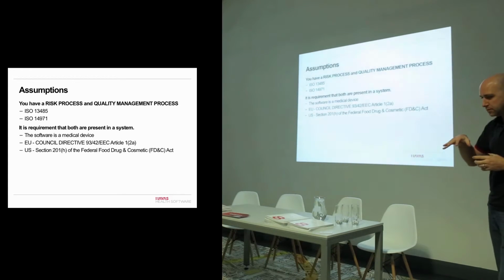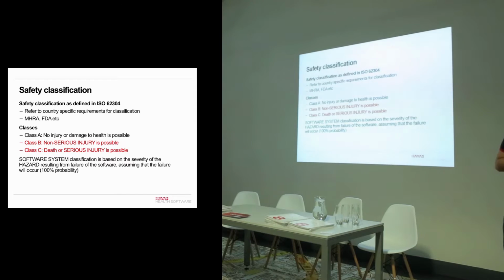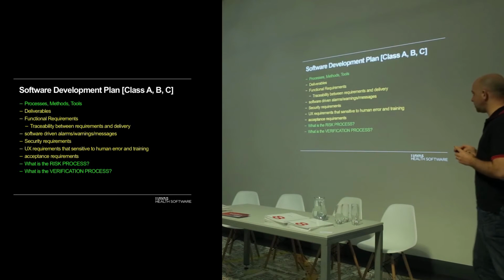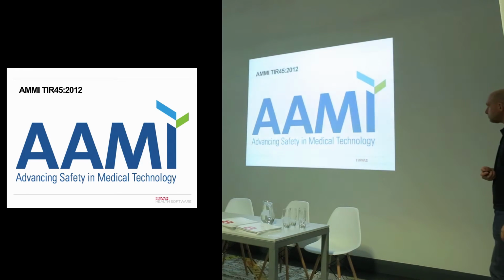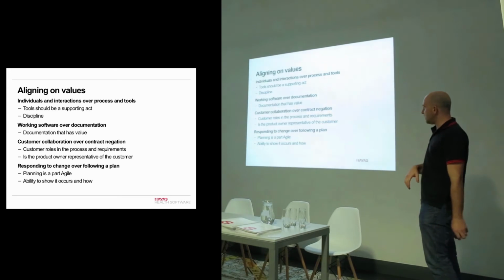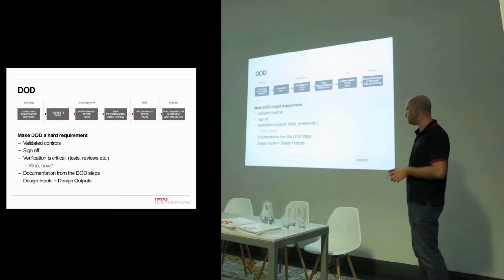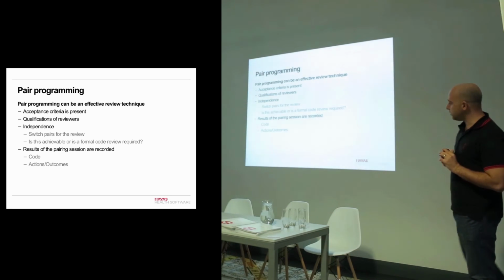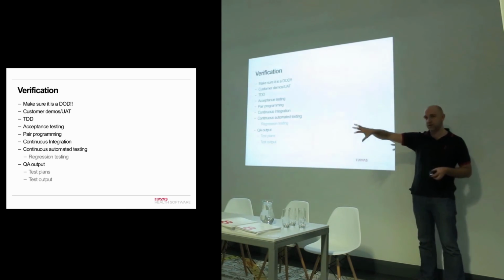ISO 62304 & TIR 45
ISO 62304: Defines processes that are required in any given SDLC to ensure that it compiles with the creation or maintenance medical device software

Andy Stopford has over 16 years experience leading teams to deliver pioneering software solutions that enable business goals to be achieved. With experience drawn from the e-commerce, financial, insurance, banking and healthcare sectors he is committed to creating quality software that adheres to best practices and delivers solutions that are robust and help clients achieve business goals.

Andy is a software engineer by trade and is a published book author and keen writer with 200 magazine and journal articles over his career. He has a great depth and breadth of knowledge in a variety of technologies and is passionate about all things software engineering.

Andy leads the HAVAS HEALTH SOFTWARE team of software engineers to develop  solutions that focus on the best possible outcome for the end user that ensure the business needs are met.